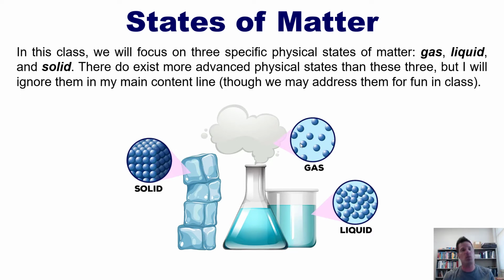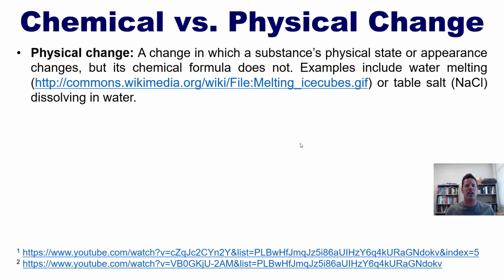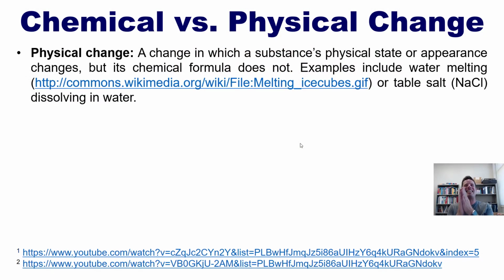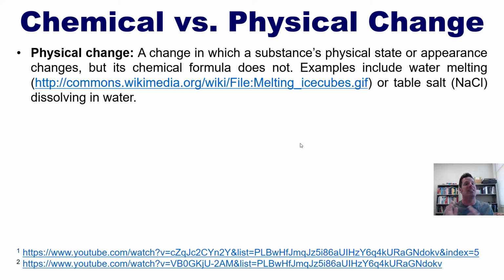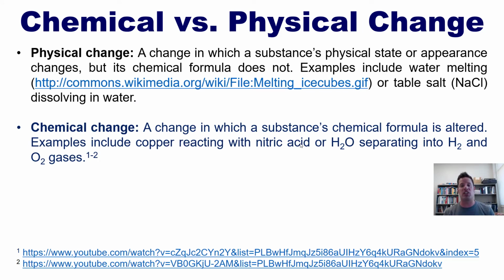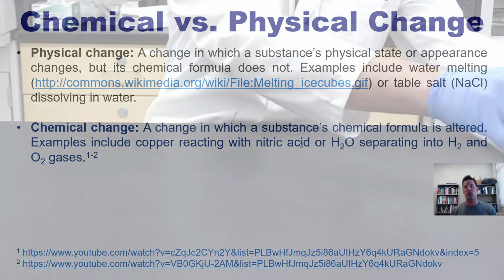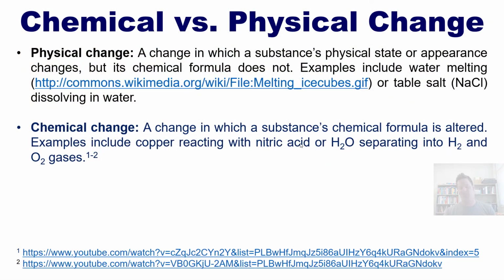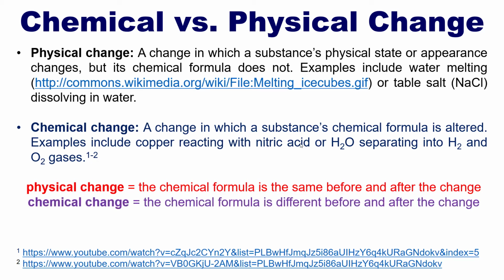Chapter 1 - Matter and Measurement: Part 3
In this video I’ll teach you about three states of matter (gas, liquid, and solid) and the difference between a physical change and a chemical change.